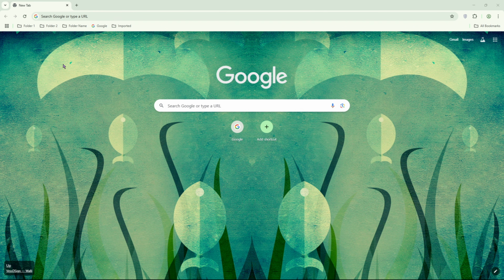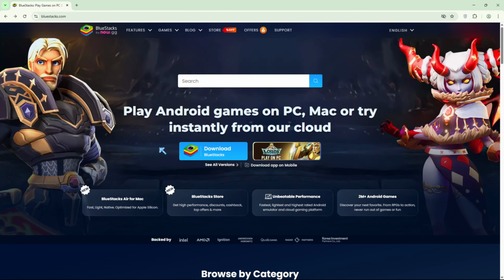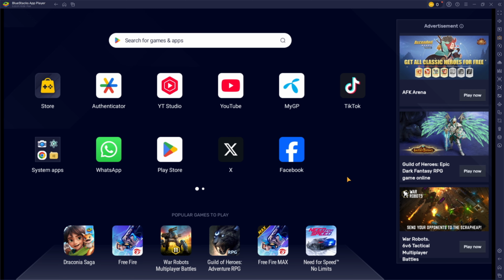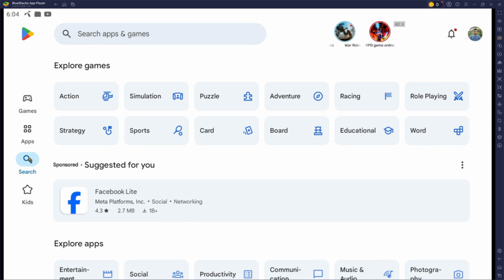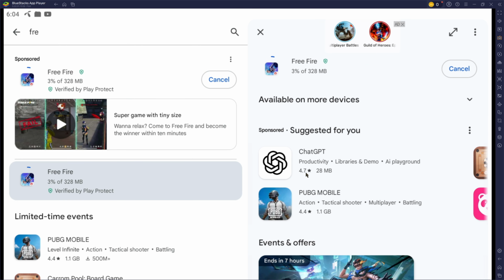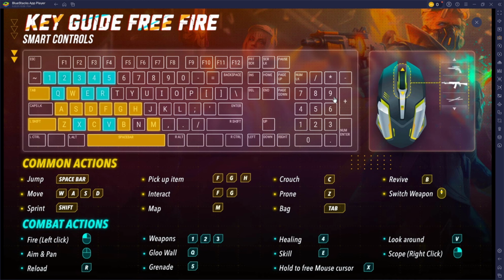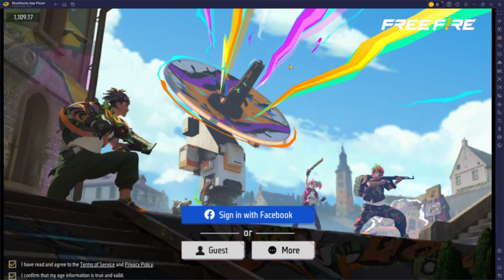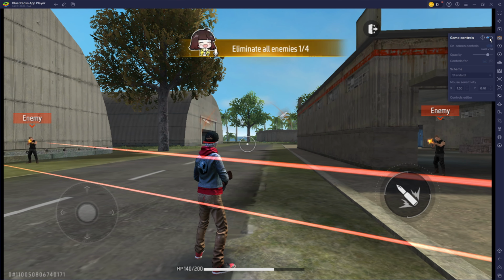How To Download Free Fire In PC & Laptop (Quick Guide)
Title: How To Download Free Fire In PC & Laptop (Quick Guide)

Description:
In this quick guide, learn how to download and play Free Fire on your Windows PC or laptop using the best Android emulator. Whether you're using Windows 10 or 11, this method is smooth, safe, and free!

🔹 Topics Covered:
✔️ Best emulator to run Free Fire on PC
✔️ Step-by-step installation of Free Fire
✔️ How to log in and start playing